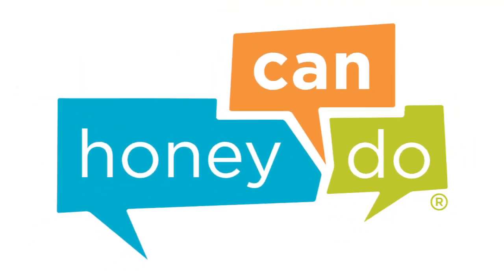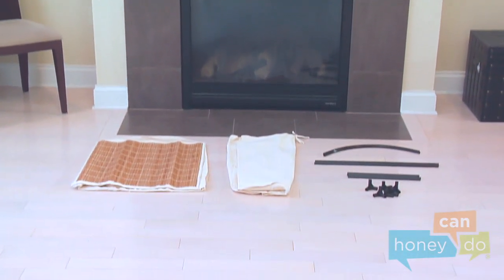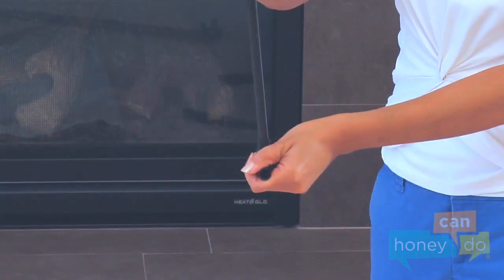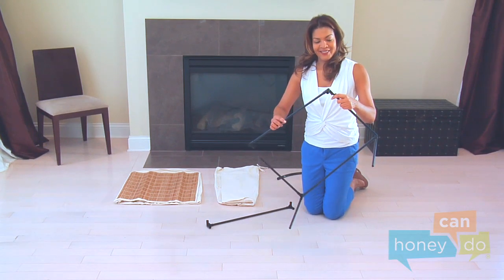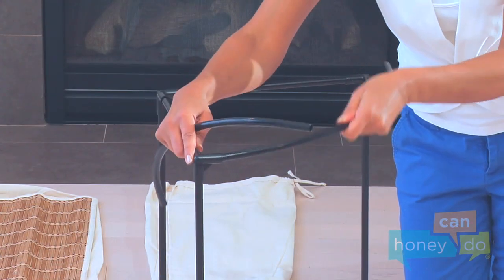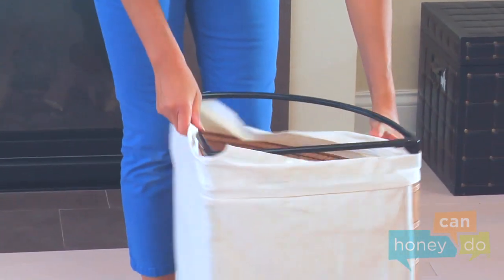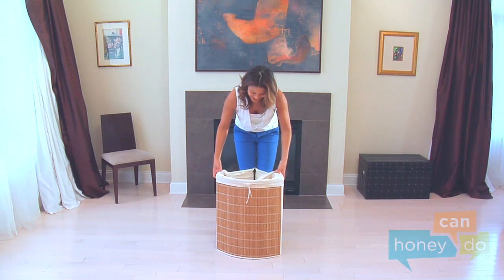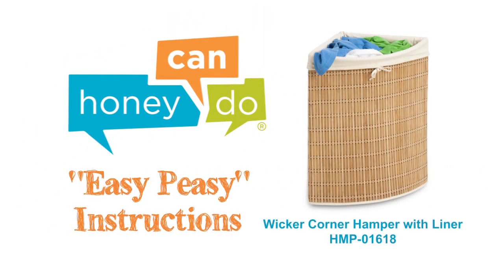Honey-Can-Do HMP-01618 Wicker Corner Hamper with Liner Instruction Video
Instruction video for assembling your new Honey-Can-Do HMP-01618 wicker corner hamper with liner